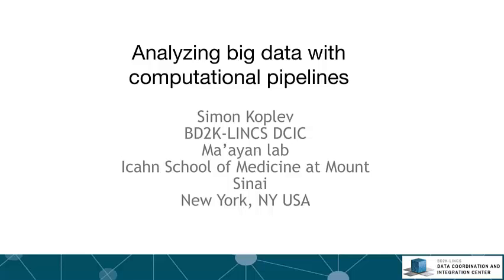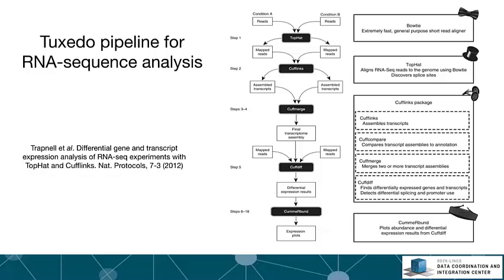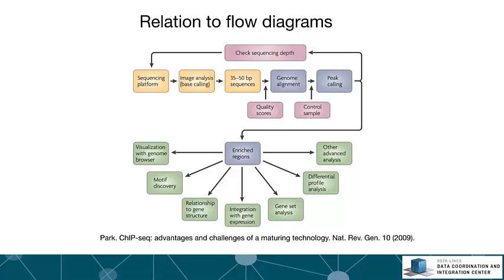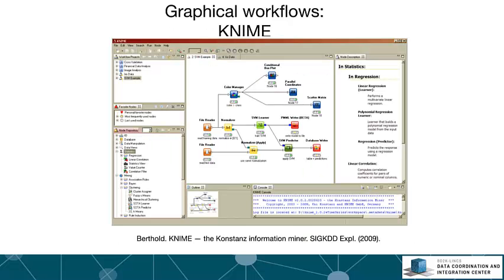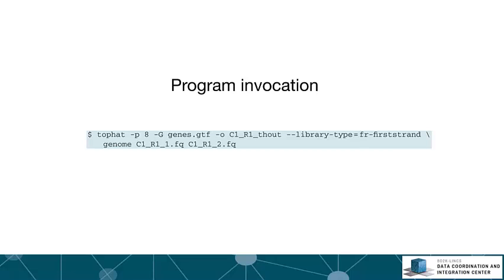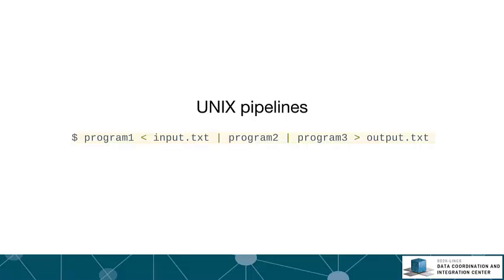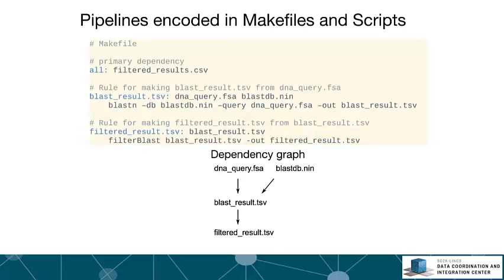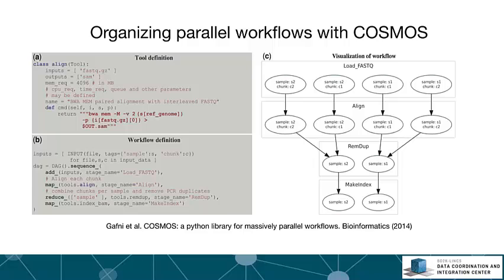Lecture 13 - Analyzing Big Data with Bioinformatics Pipelines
In this lecture Simon Koplev from the Ma'ayan Lab describes the concept of bioinformatics pipelines. The lecture covers major pipeline set up and visualization platforms with few examples.